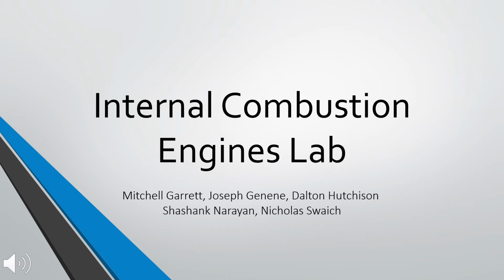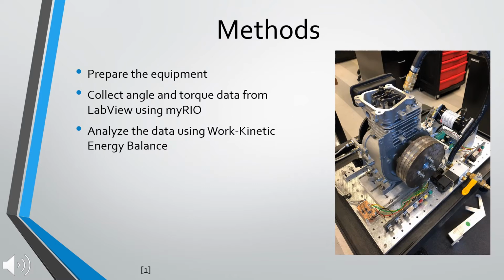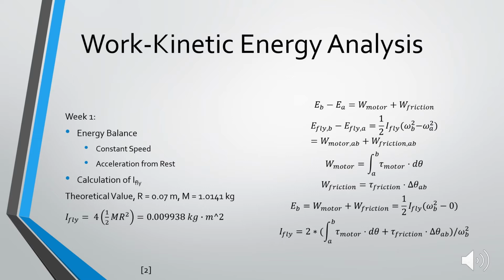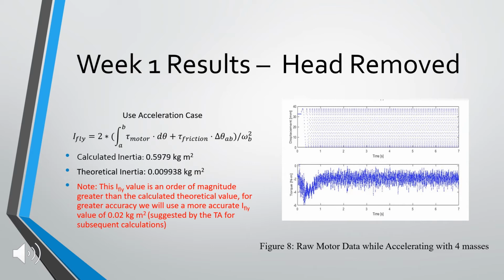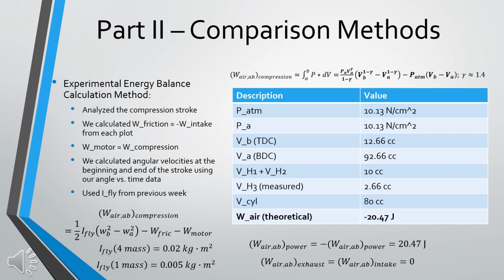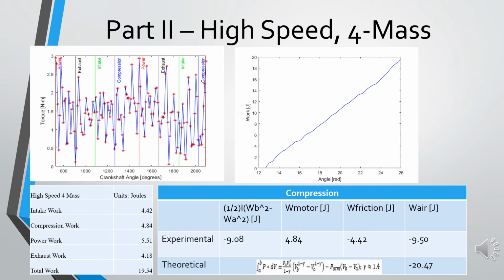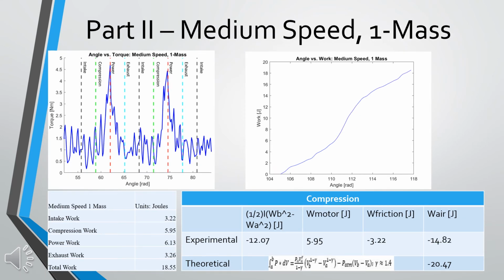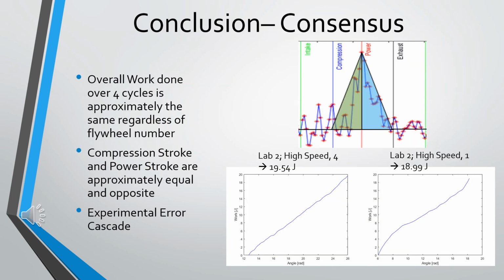IC Engines Presentation Group A